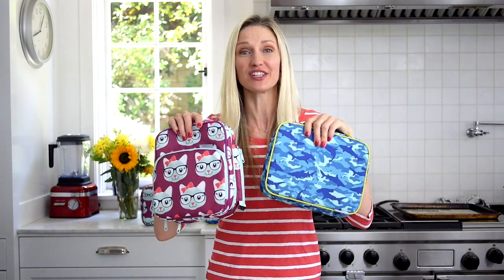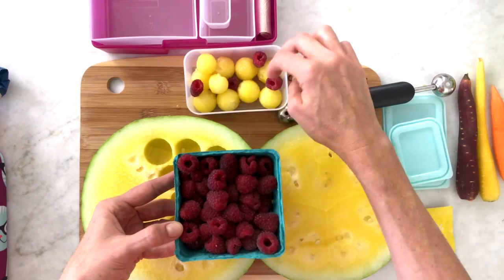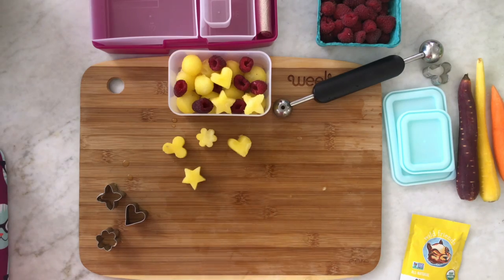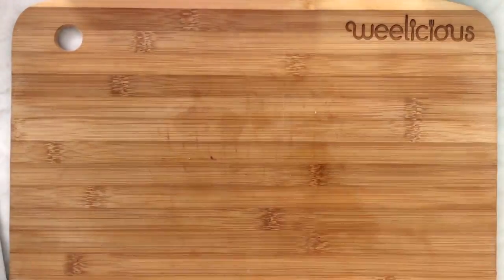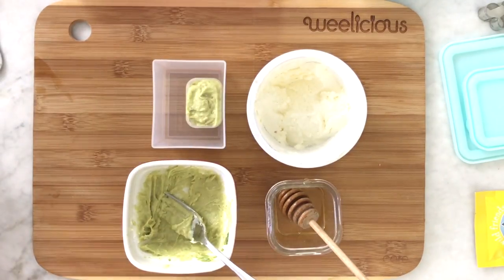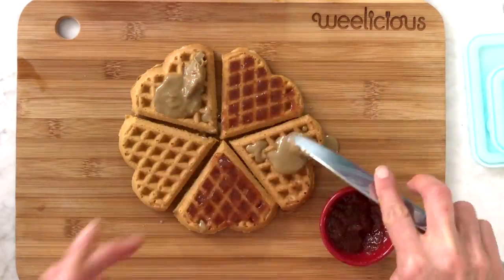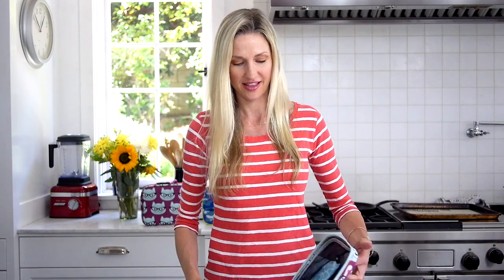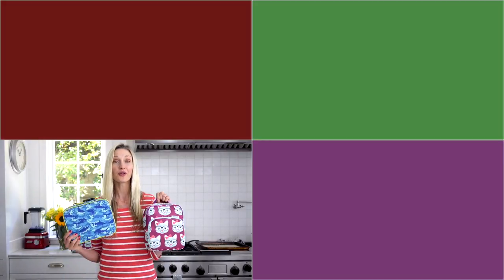4 Ways to Jazz Up School Lunch - Weelicious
Check out these 4 Ways to Jazz Up School Lunch for inspiration to get you and your kids out of the lunch rut.